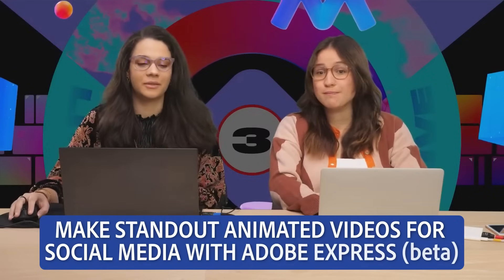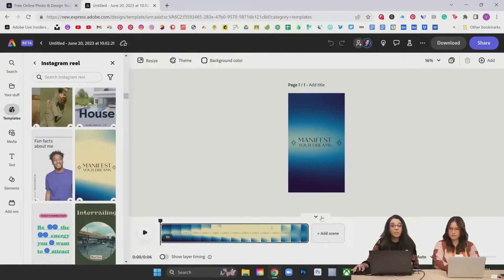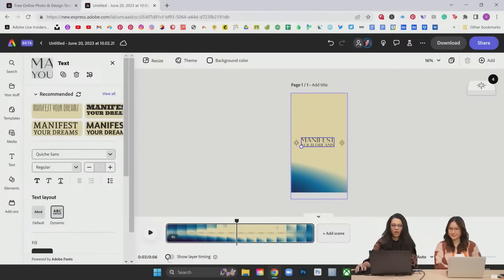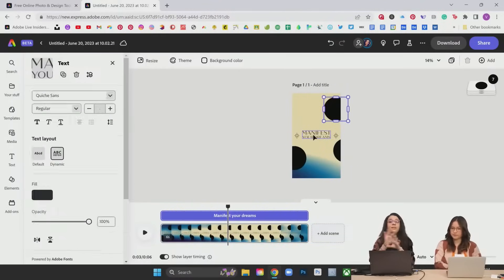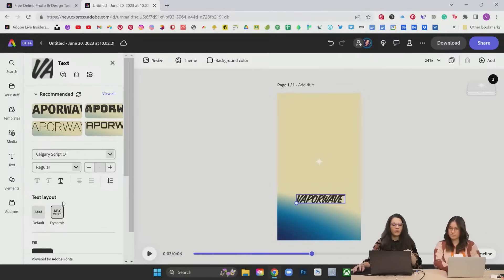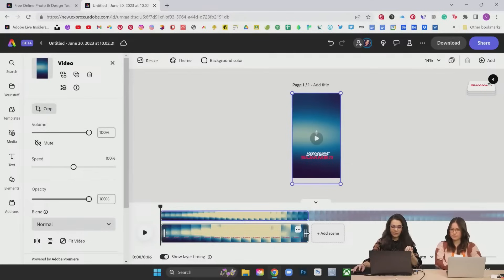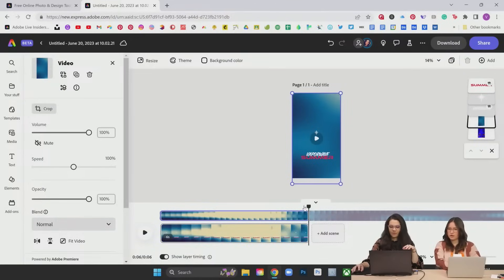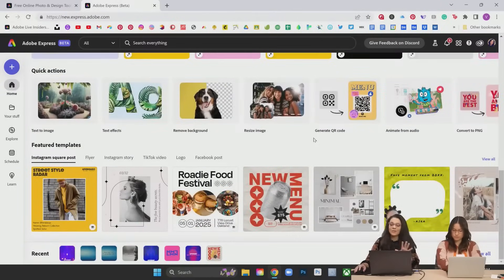Make Animated Videos for Social With Adobe Express (Beta) | Tutorial for Beginners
Use graphic design templates to create video content for TikTok and Instagram Reels in Adobe Express (beta). VooDoo Val teaches how to leverage generative AI, powered by Adobe Firefly to make animated social content for digital campaigns.